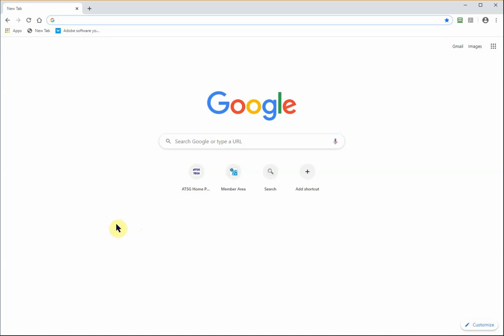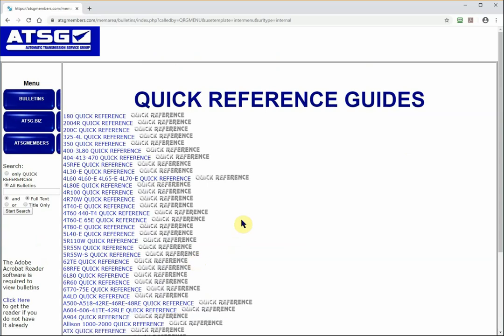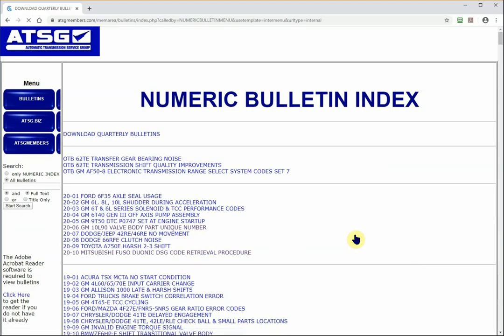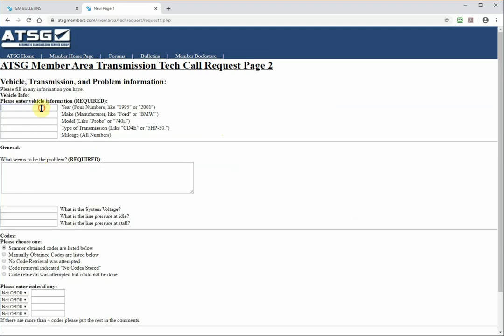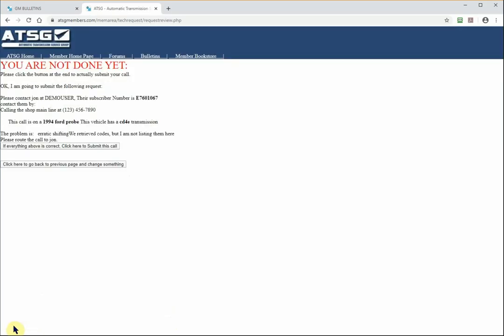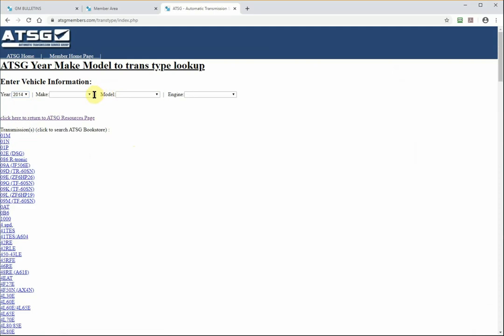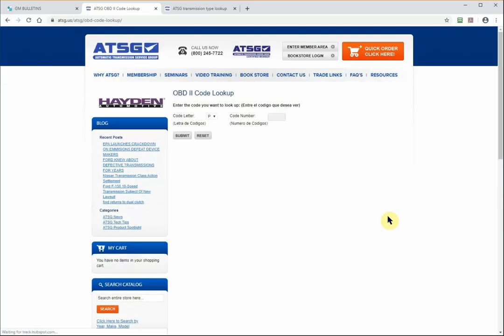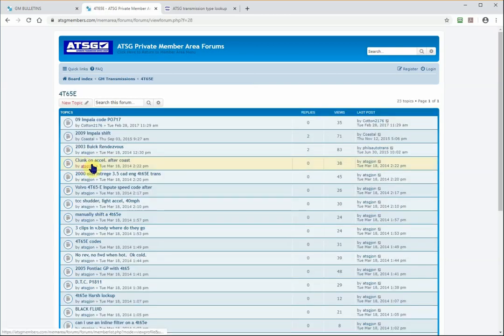member area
A tour of the ATSG Private Members Area website.